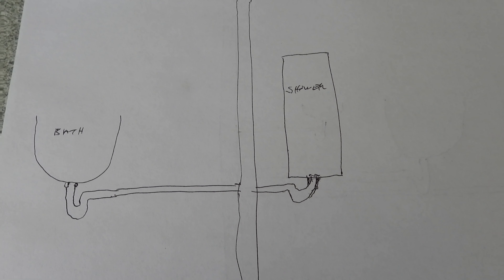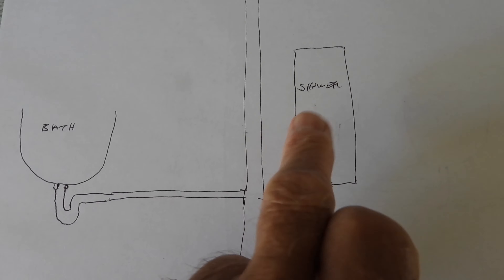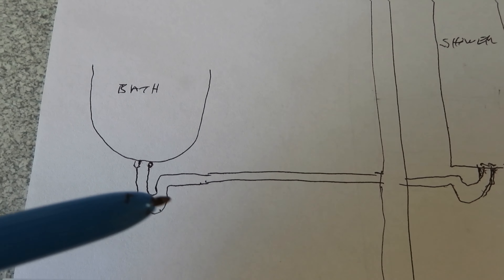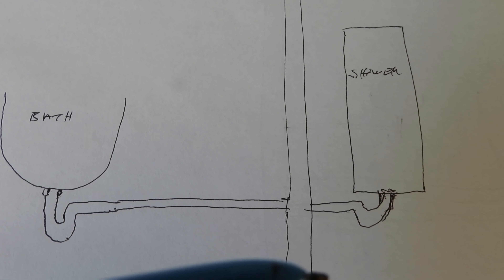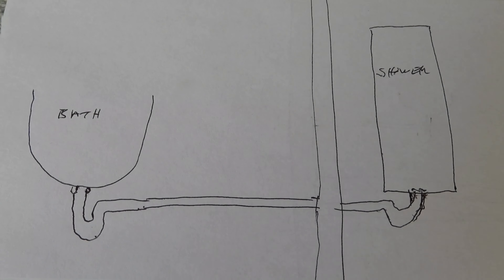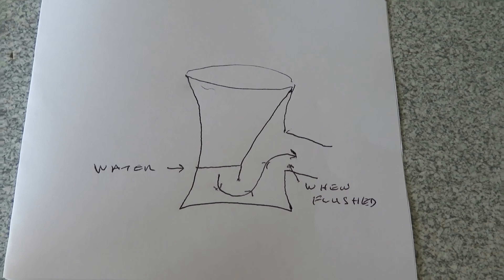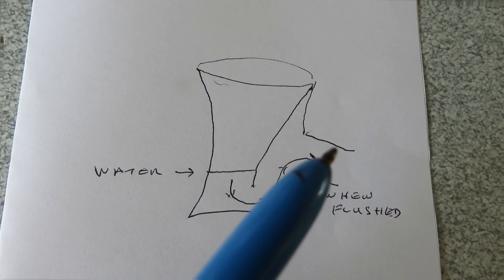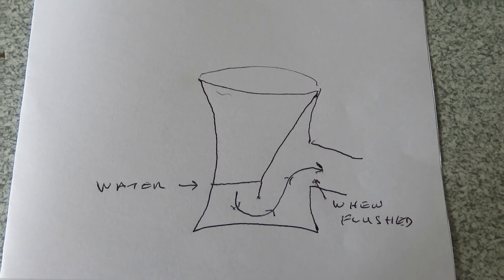Bad drain smells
A real simple fix for this.

Saved some money on calling a plumber?
Thanks Al.